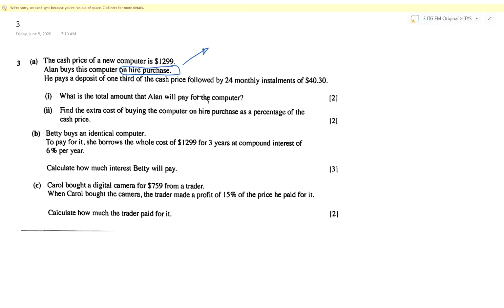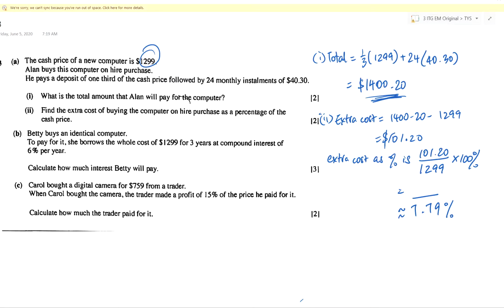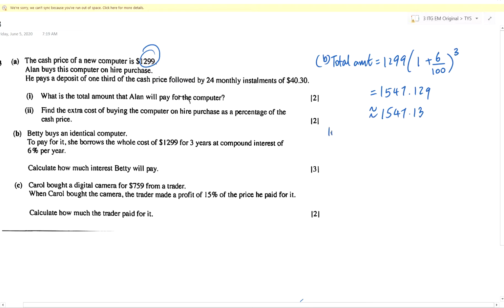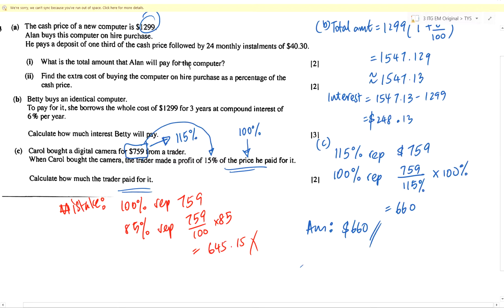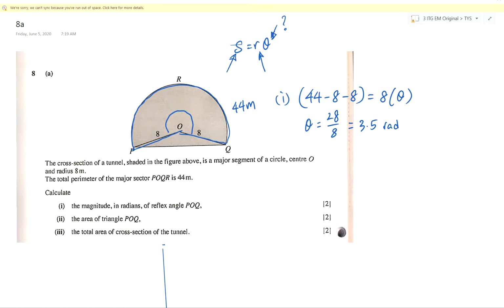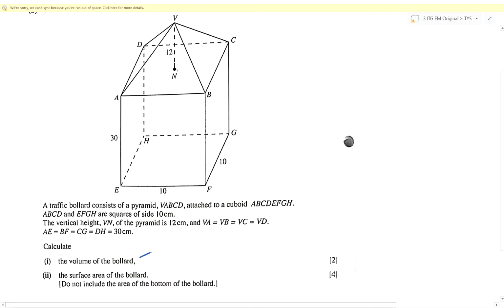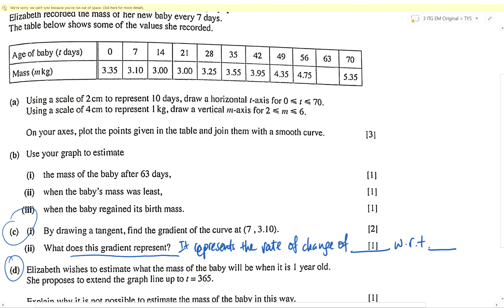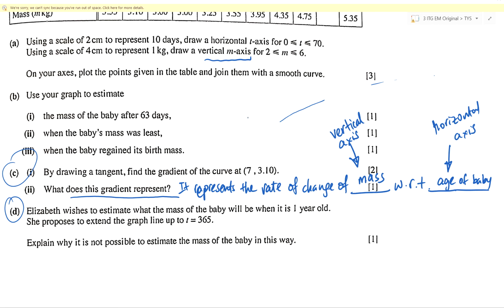GCE O Levels 2010 Elementary Mathematics P2 Q3, 8 and 9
Explanations for GCE O Levels 2010 Elementary Mathematics P2 Q3, 8 and 9